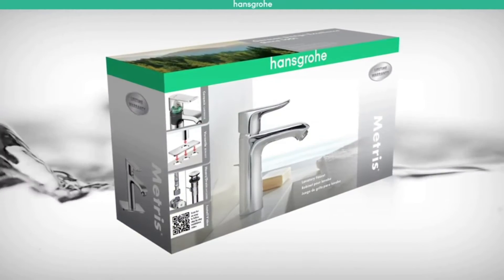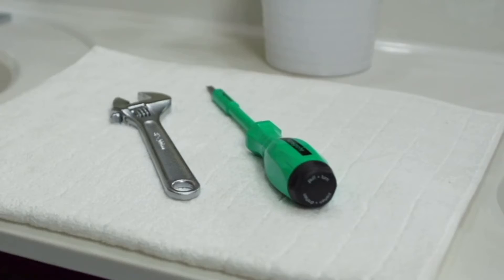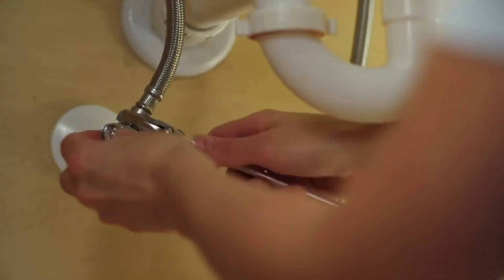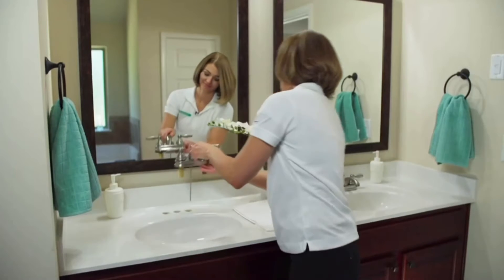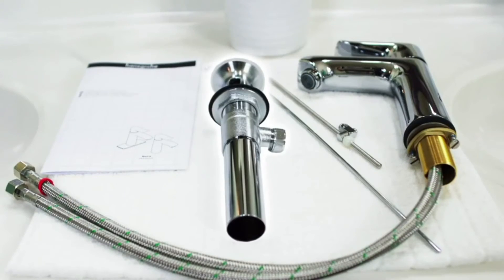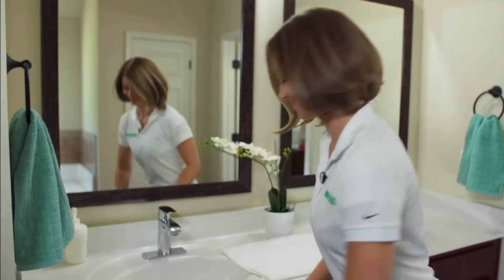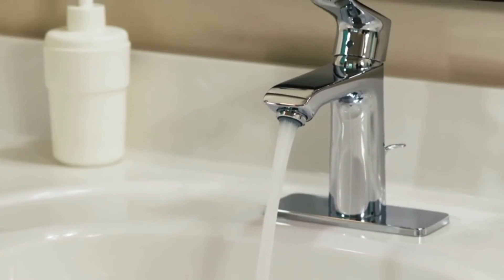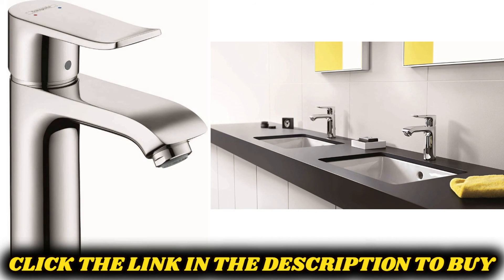hansgrohe Metris Modern 1-Handle 7-inch Tall Bathroom Sink Faucet in Chrome, 31080001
Product Description
You can expand your own personal comfort zone by taking advantage of the generous dimensions and innovative operation of the Hansgrohe Metris 110 Single-Hole Faucet. This faucet can also be used with continuous flow heaters. Save money while also doing your part for the environment – with EcoRight technology, you can reduce your water consumption the clever way. The flow rate is an economical 1.5 GPM. When cleaning, deposits can be easily rubbed off the silicon inserts on the aerator thanks to the QuickClean anti-calcification function. Your faucet will then remain reliable for years to come. Bring a newer, larger comfort zone into your home with the Hansgrohe Metris 110 Single-Hole Faucet with pull rod drain kit.

Founded, Germany's Black Forest, 1901, Hansgrohe is committed to building a strong sense of tradition. Hansgrohe's products offer a lifetime of satisfaction featuring the ultimate, quality, design and performance. Customers appreciate our many breakthroughs, comfort and technology that allow you to make the most of water. With its wide range of products, Hansgrohe has the right solution for you. Enjoy every moment, each one is unique, just like your Hansgrohe shower. Hansgrohe has always had a sharp eye for innovation, designing products with exceptional durability that are not only highly functional but also a source of pleasure. For us, this means constantly advancing and striving for improvements. Our showers and faucets offer many useful functions and details that make daily use as easy and comfortable as possible so that you can enjoy your Hansgrohe products for many years to come.